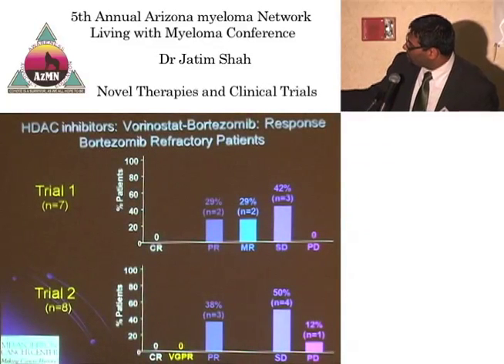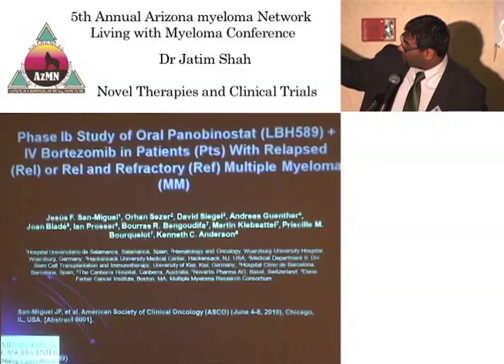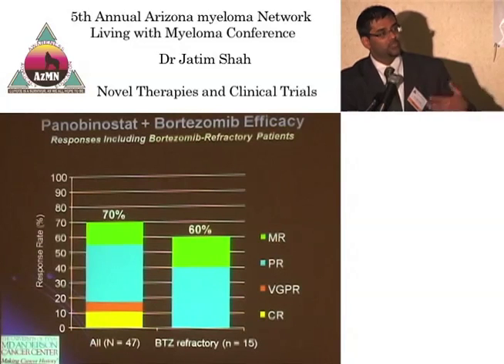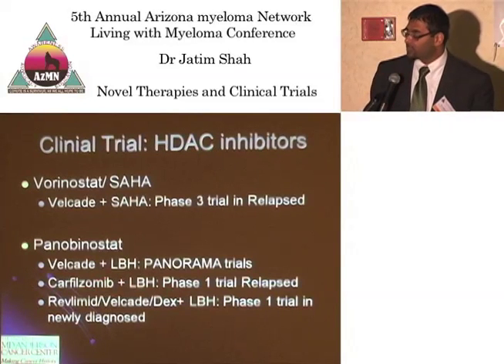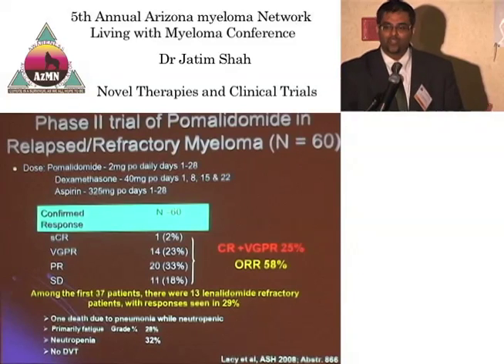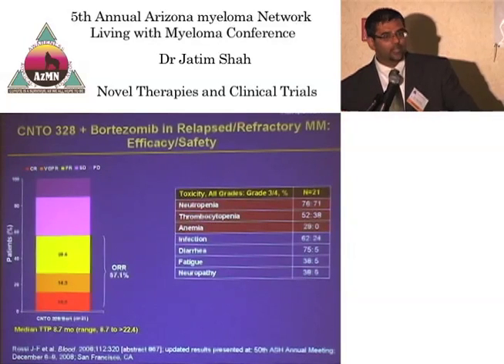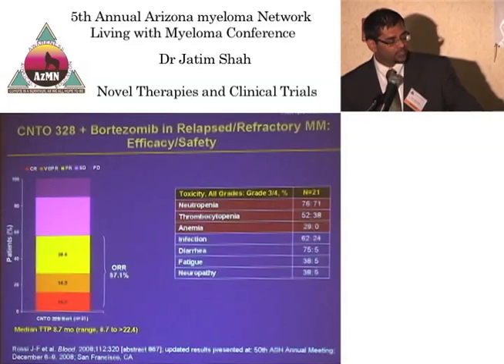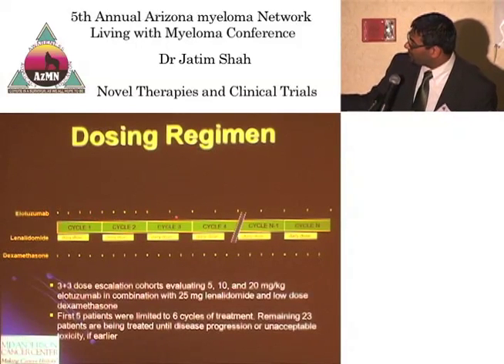Dr. Jatin Shah pt3 - Novel Therapies and Clinical Trials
5th Annual Arizona Myeloma Network
Living with Myeloma Conference
Dr. Jatin Shah
Novel Therapies and Clinical Trials